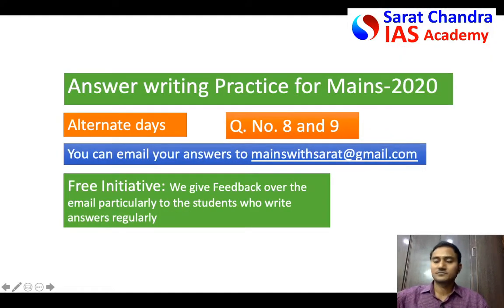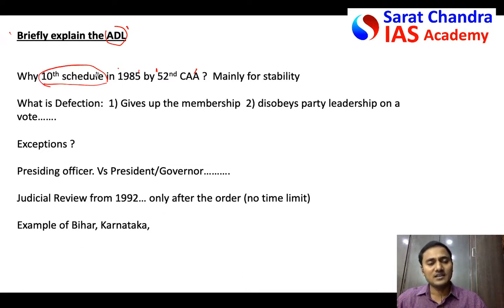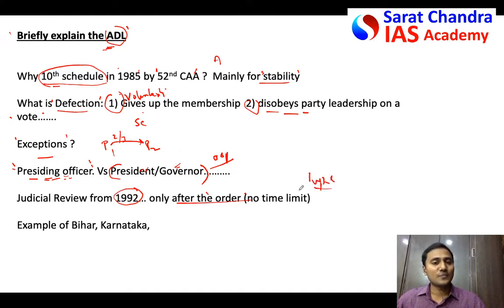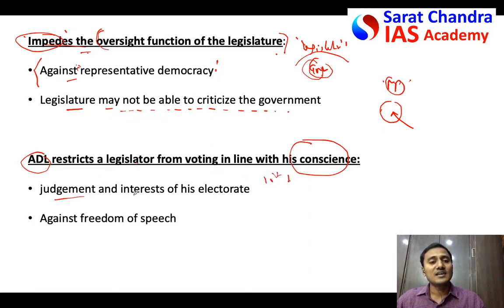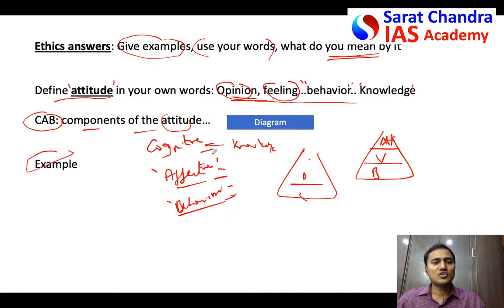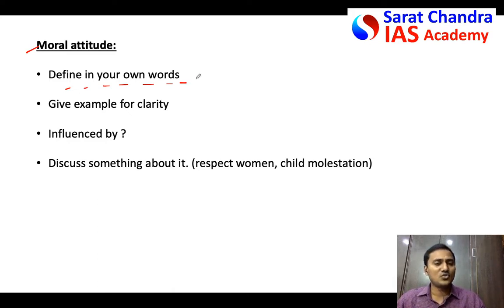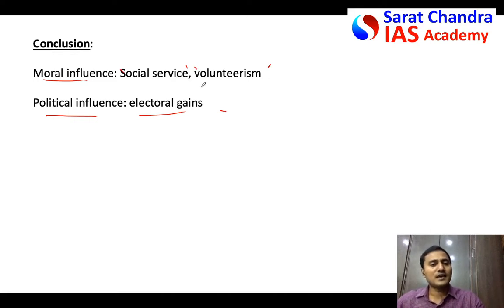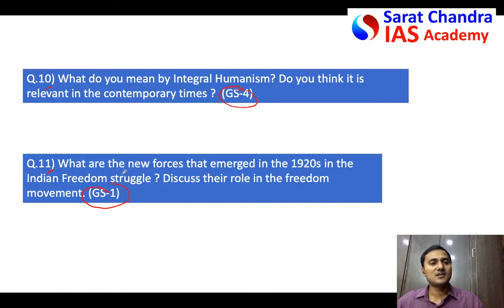Mains with Sarat- Q. 8 & 9- Target UPSC Civils 2020- Daily answer writing Practice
Link for previous video (Q. 10 & 11)

Daily mains answer writing practice is most important to score well in UPSC Civil Services exam Mains. Sarat Chandra IAS Academy started this free initiative of two Q&A on alternate days.